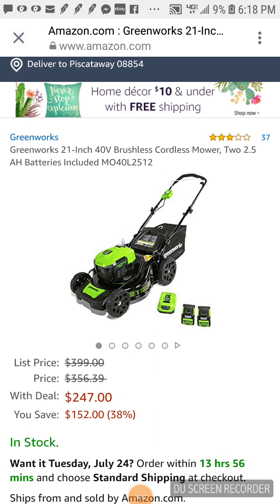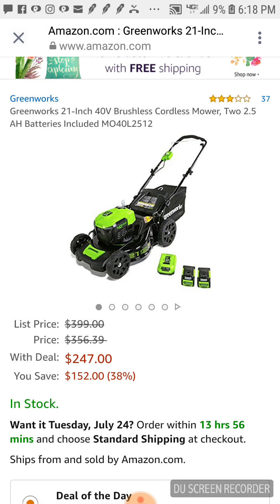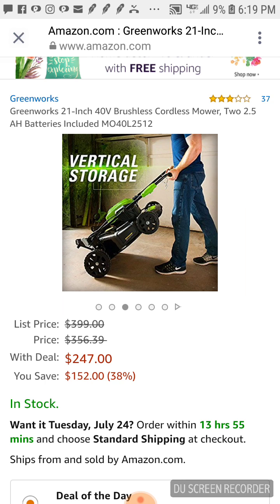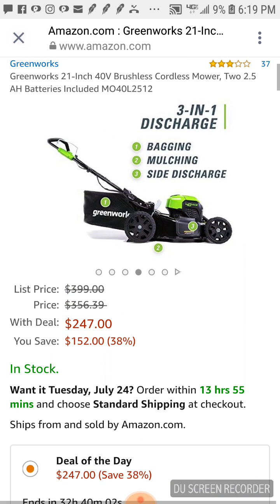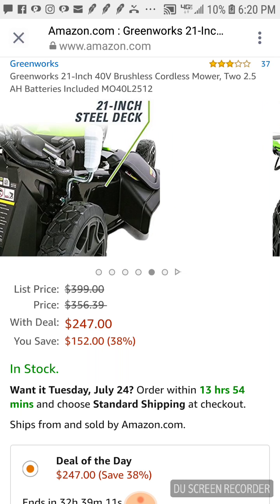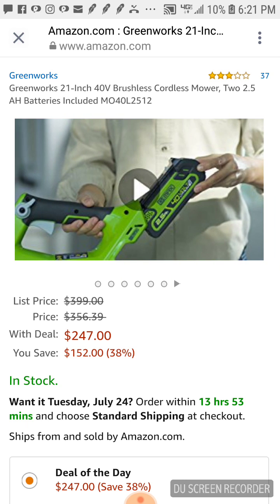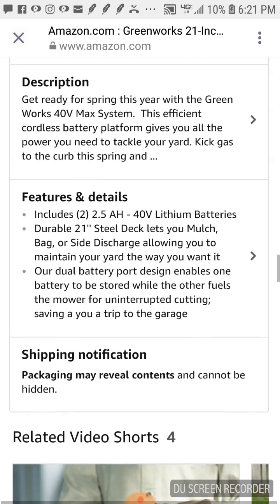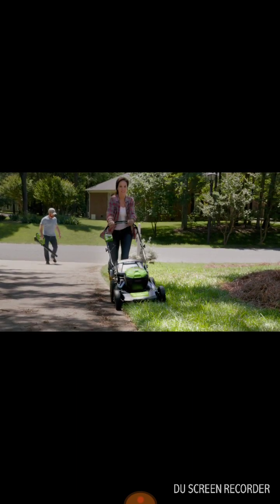GreenWorks 21" Steel Lawn Mower Super Deal ...Prime Day Deal